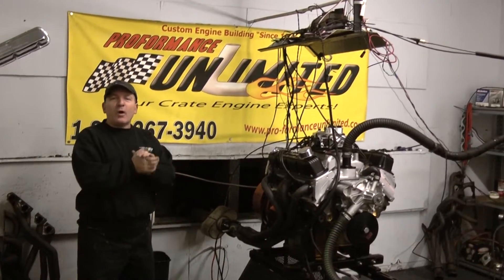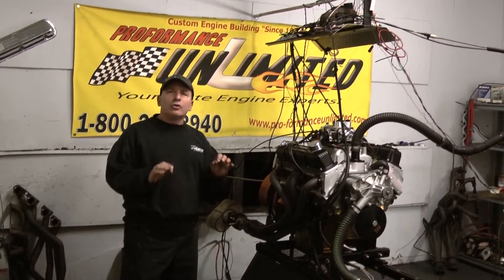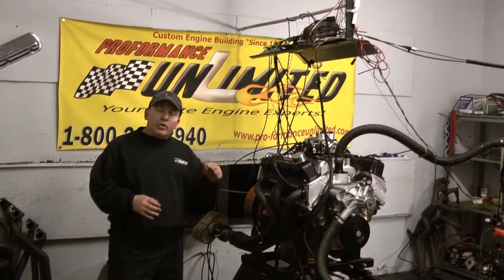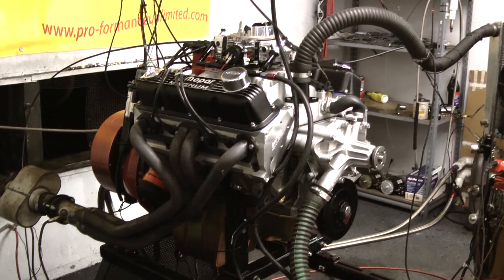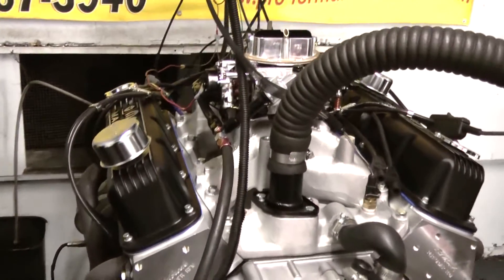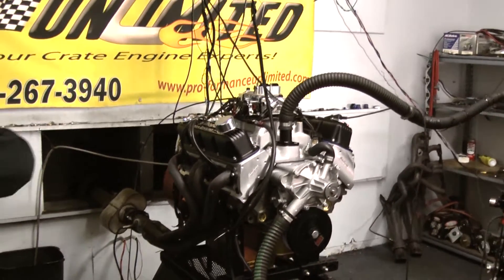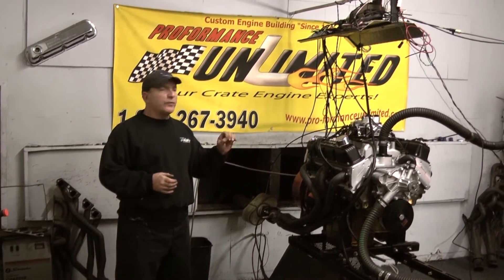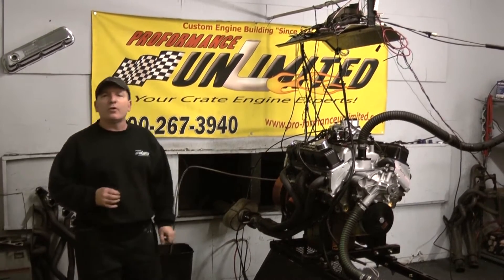1951 Henry J Small Block Chrysler Crate Engine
Proformance Unlimited's Chrysler engines have both the small block (318 & 360) and big block (383, 400 & 440) drop in ready crate engine packages available.
There are a vast array of performance parts available to turn your Chrysler from a mild 275 horse power grocery getter to a wild tire smoking stroker engines with high horse power.
Whether your vehicle is a Dodge Charger, or the sharp tooth Barracuda or even a timeless 60's classic, here at Proformance Unlimited we are here to help design and build the combination that best suits your vehicles needs. Please browse our crate engine combinations listed below or let us custom design one for you. Proformance Unlimited is best known for our precision custom designs. So if you are looking for a special custom built crate engine call Doug or Steve and we will be happy to answer any of your questions.